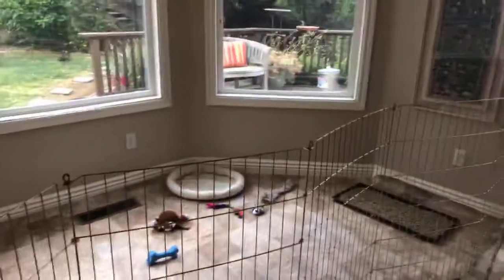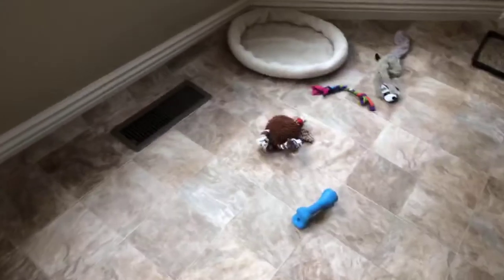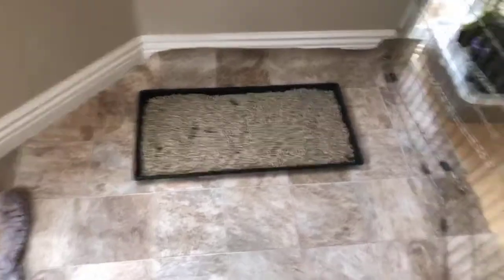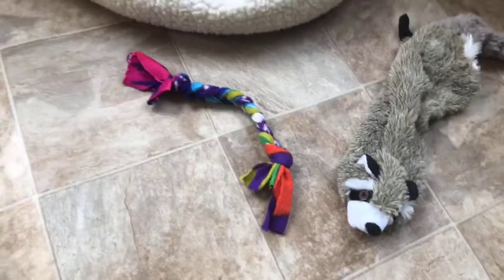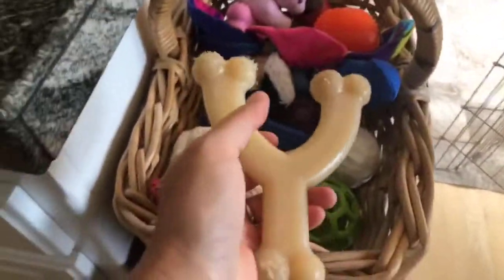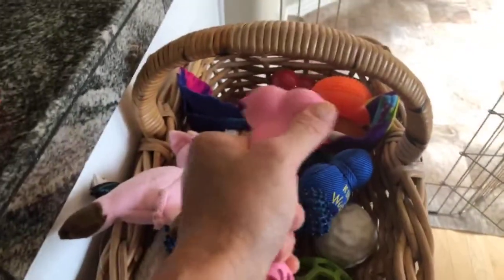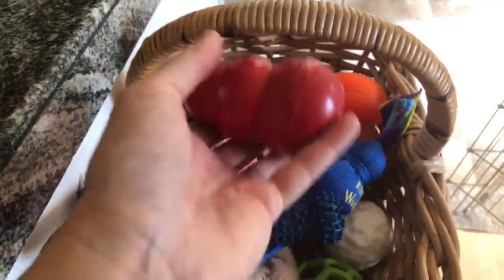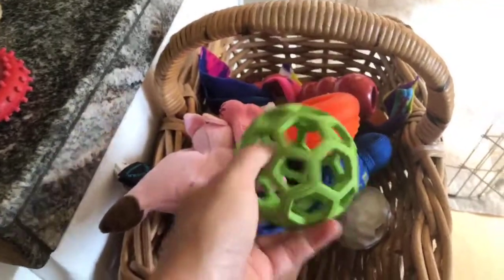Setting Up For A New Puppy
Setting up a safe space for a new puppy in the house. How to protect your floor, what types of toys to use and more, from Pooch Parenting. Pooch Parenting
Michelle Stern